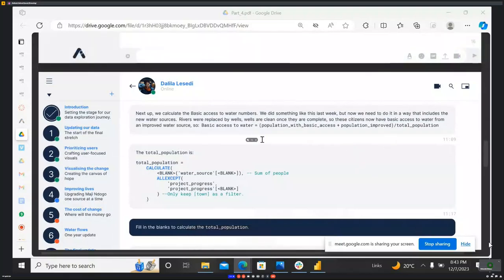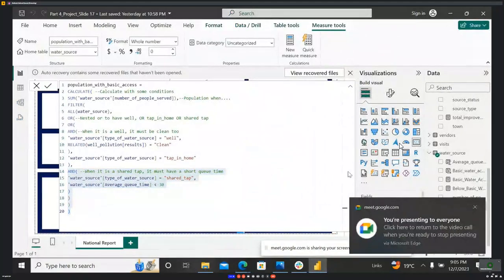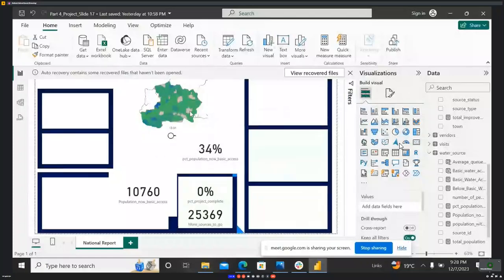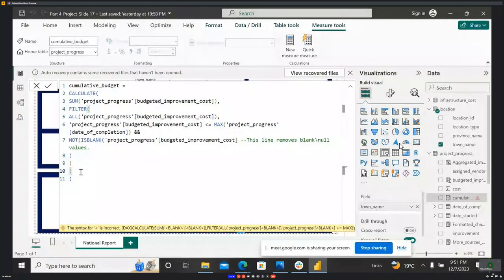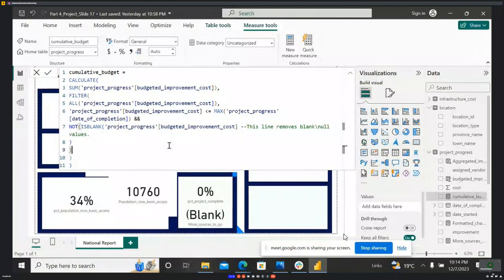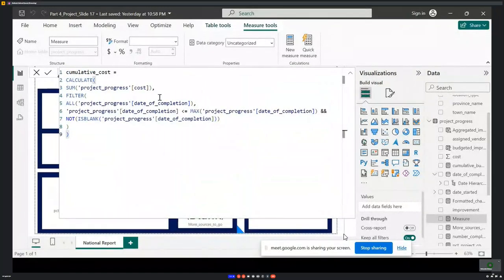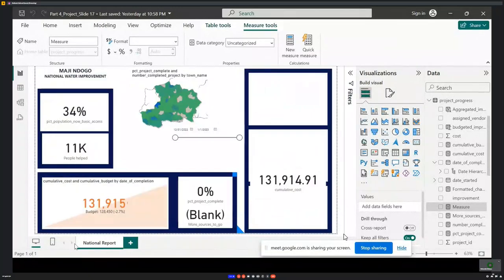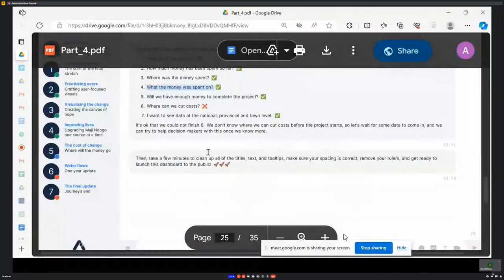PART 4 - POWER BI - INTEGRATED WATER PROJECT WALKTHROUGH - SESSION 3